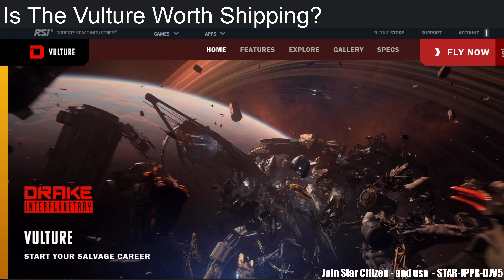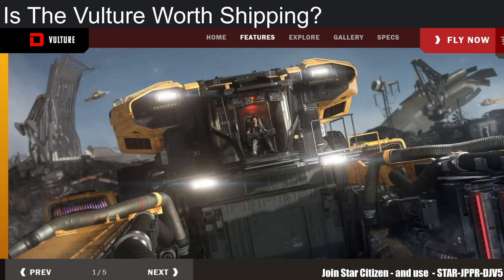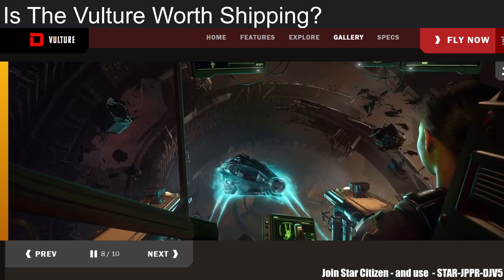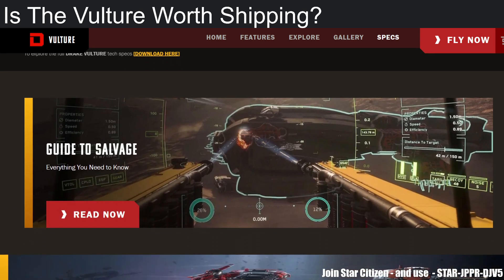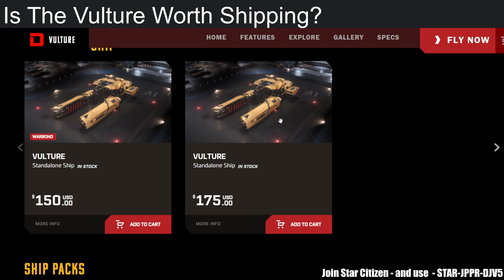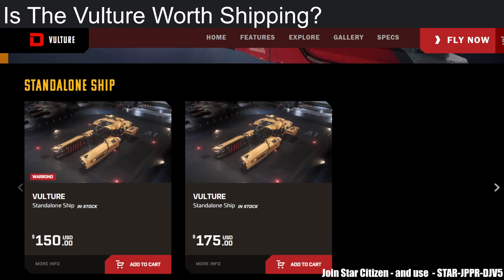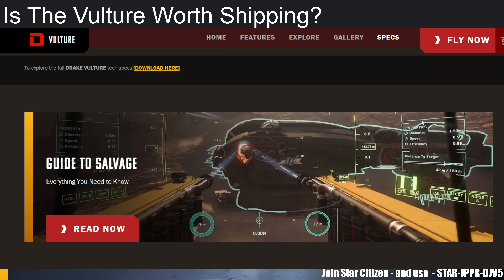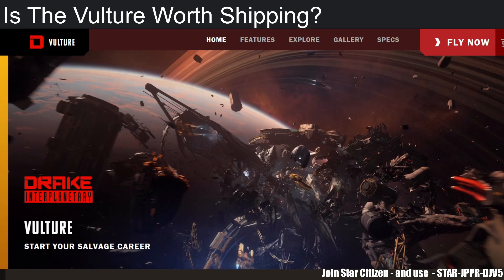Is the Vulture worth Shipping?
Enlist now and enjoy the In Game event in Star Citizen!

Felt lost? a Starter  guide is available for you!